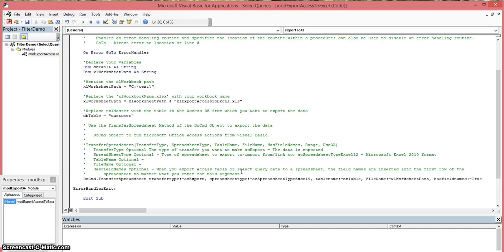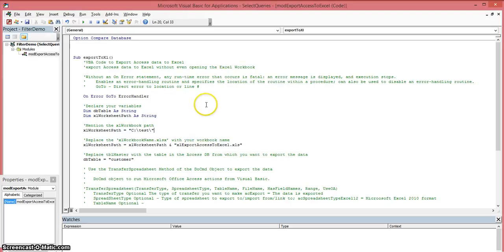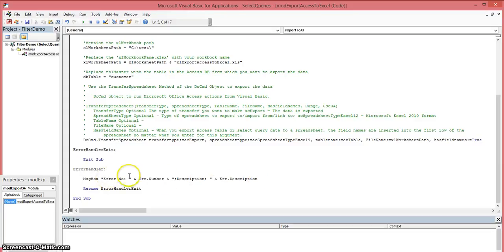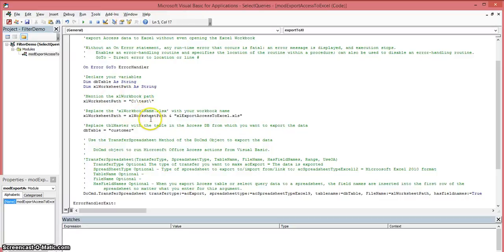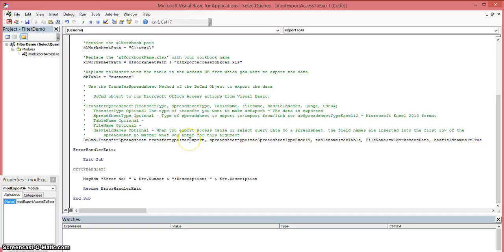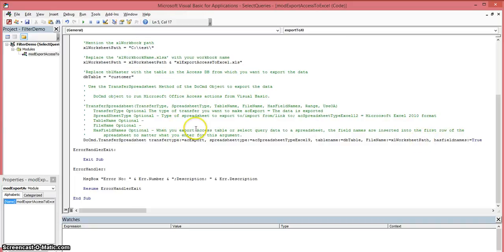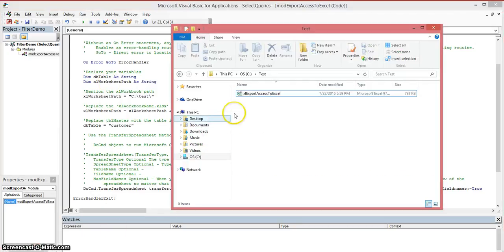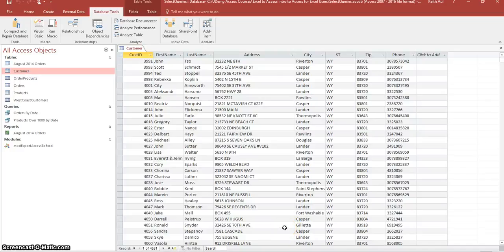How To Export Access Table To Excel Using VBA 2016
In this video tutorial I will show you how to export table data from an Access Database and create a new Excel Spreadsheet with that data.

I'l be using the DoCmd Object and the TransferSpreadsheet method to perform this task